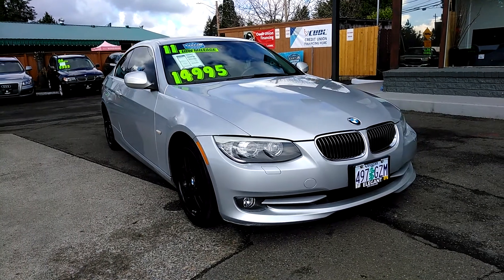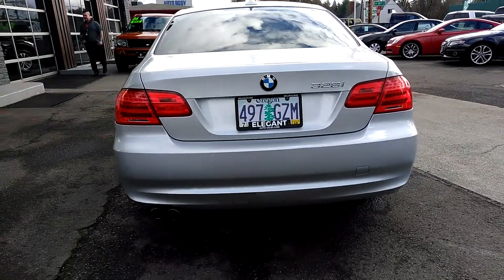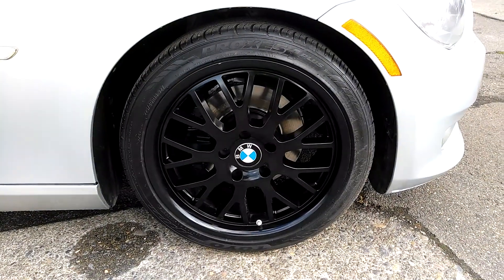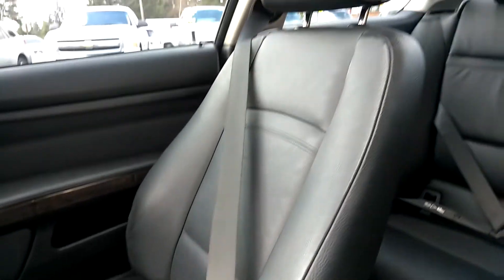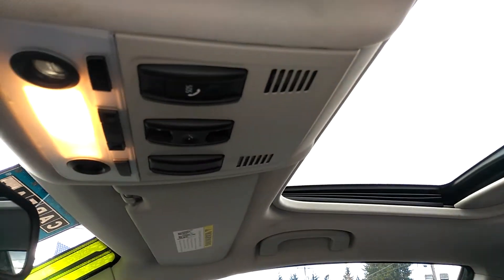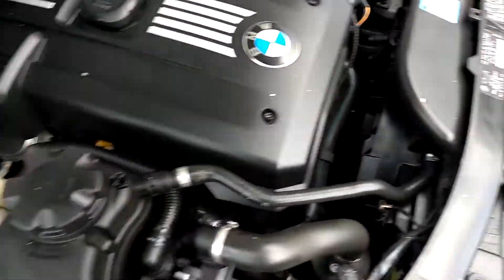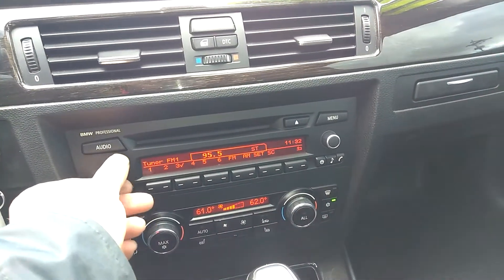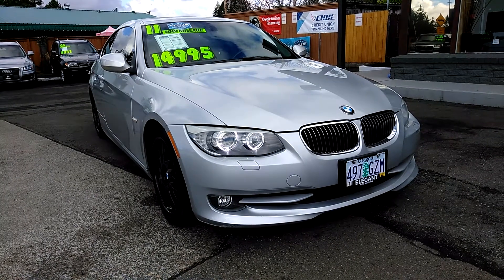2011 BMW 328i COUPE LEATHER LOW LOW MILES 61K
The 2011 BMW 3-Series ranking is based on its score within the 2011 Luxury Midsize Cars category. Currently the BMW 3-Series has a score of 8.5 out of 10 which is based on our evaluation of 127 pieces of research and data elements using various sources.